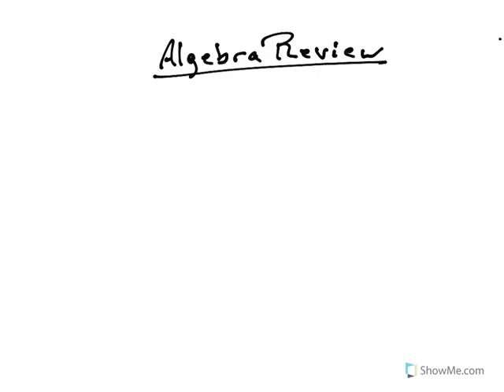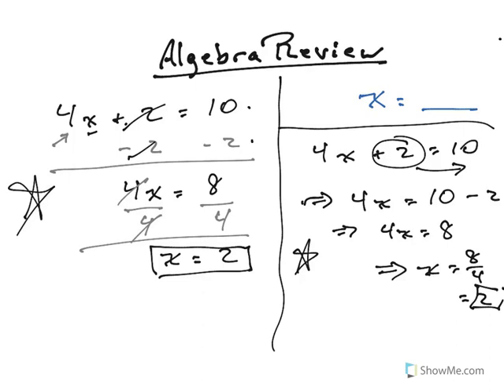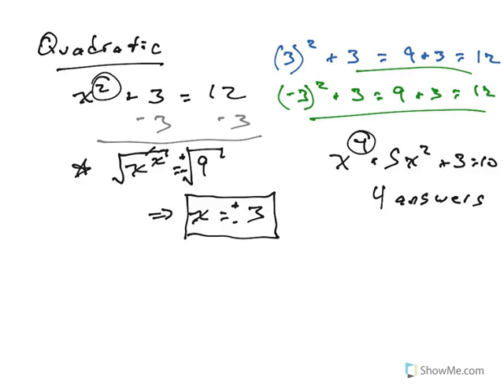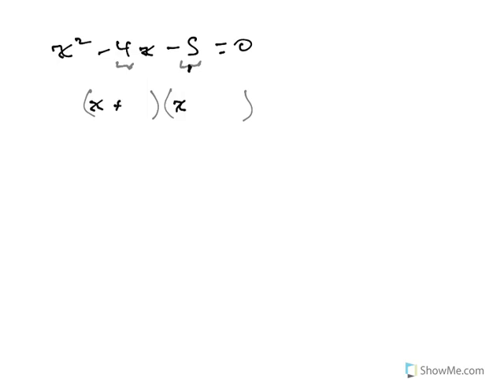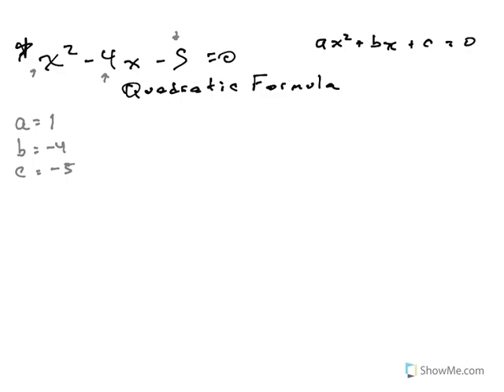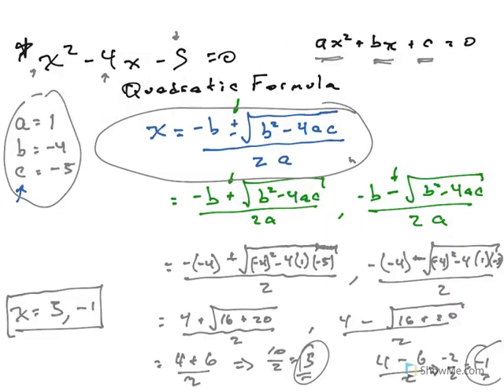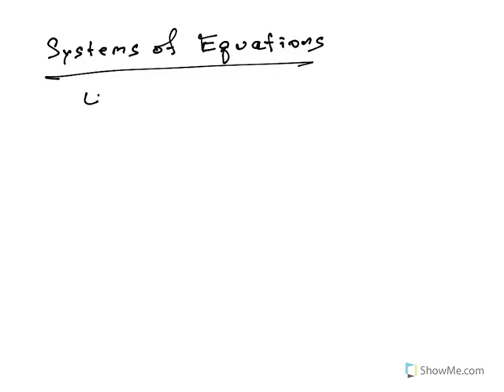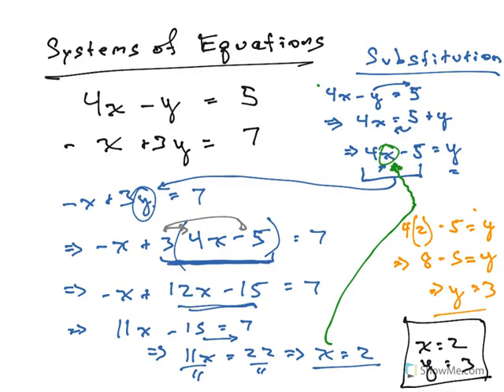AlgbraReview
This video lecture is a review of the algebra required for this course.